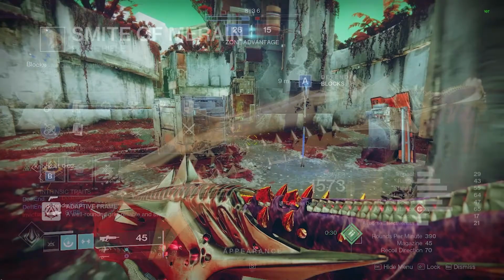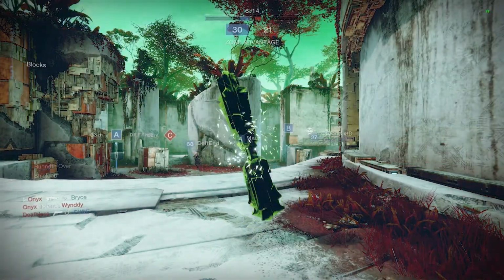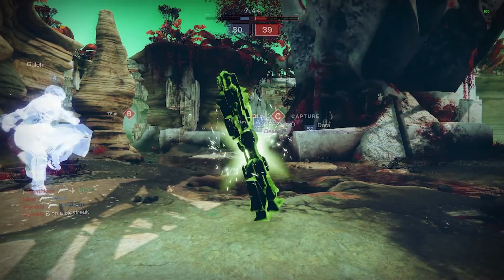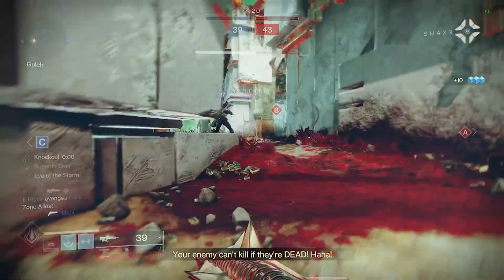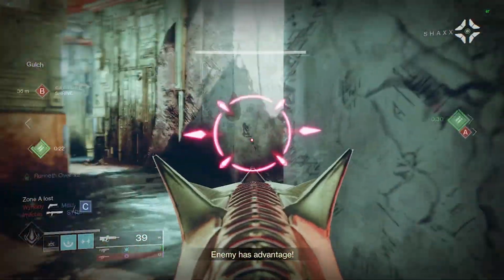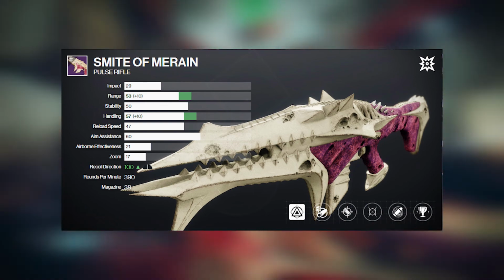Destiny 2: Smite of Merain (That Pulse Your Dad Keeps Asking About)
So Smite of Merain is back from D1. It's pretty dang good! I recommend picking up a roll for yourself!